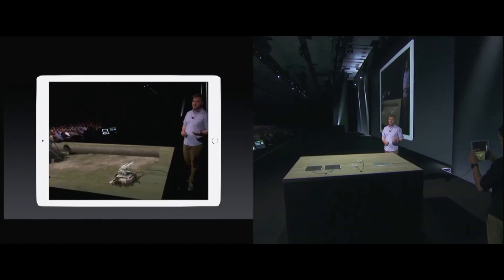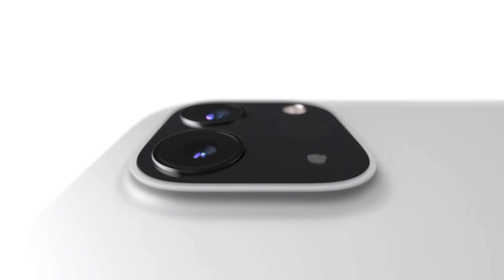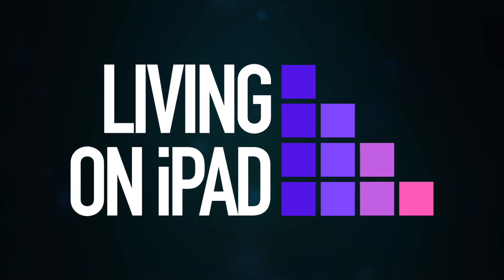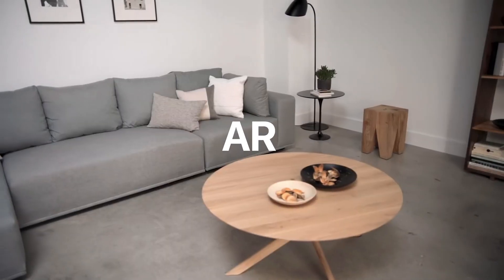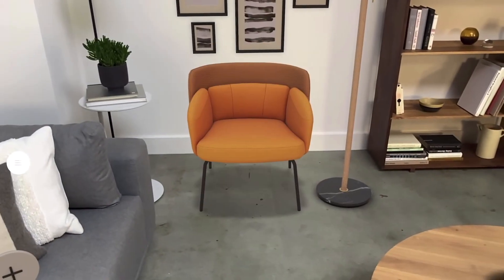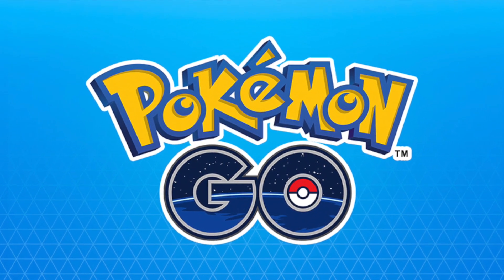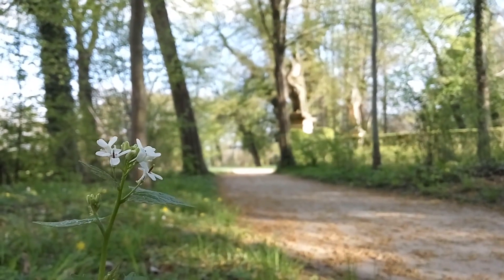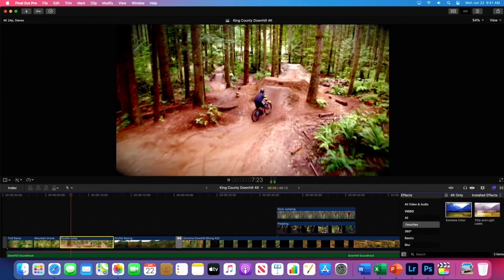Is THIS why LIDAR is coming to iPhone 12 Pro?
We’ve all seen the amazing demos of Augmented Reality or AR in Apple’s keynotes in the past, but AR seems way more compelling on an iPad. We’ve also heard rumours about Apple Glass, the wearable their R&D Labs are working on behind the scenes. But iPhone hardware is to make people want it now, and the reason that LIDAR is coming to iPhone 12 Pro this year, is VIDEO.

I’m David from Living on iPad and I simplify Apple So everything Just Works.

If you want the latest Apple News Leaks and Rumours, as well as How to do more with your apple gear, Like this video, subscribe and ring the bell so you don’t miss a thing.

It looks pretty sure that iPhone 12 Pro will be inheriting the iPad Pro’s LiDAR sensor, or at least an equivalent in October (or more likely November when they ship), and so far, everyone I’ve seen is talking about how awesome it will be for Augmented Reality, or AR.

LiDAR is kind of what is sounds like, a light based radar, which bounces invisible light off of its surroundings and measures the tiny differences in how long that light takes to get back in order to create a map of how far away everything is. Thing Daredevil’s hearing and you won’t go far wrong. Echo location, at the speed of light.

Augmented reality is essentially overlaying digital elements in a real scene, as viewed through the iPhone’s camera, and we’ve seen multiple mind blowing demos in Apple Keynotes in the past, but I don’t know anyone who actually plays these games on a daily basis, beyond perhaps Pokemon Go. Remember that? And people certainly haven’t been roaming the streets with iPads Pro, just to get a slightly more convincing placement in the environment.

Beyond AR, LiDAR could be there to drastically improve video on the iPad. By projecting a field of dots out and measuring how long they take to come back, the sensor is able to build a 3d model of what’s in front of it. By combining this with the iPhone’s cameras, we might see that annoying focus hunt become a thing of the past.

Not just that, but by having a depth map of what’s in front of the lens, Apple may finally be able to bring that soft focus background that their computational photography in Portrait Mode gives to still shots to high quality video. Rock steady focus on your subject, like better than DSLR focus, with the beautiful depth of field Bokeh that low aperture lenses are so sought after for.

Add that to the fact that LiDAR works in the dark, just like TrueDepth in the iPhone’s FaceID system and how great the iPhone became in the dark last year, and even in lower light situations the iPhone is going to become a powerhouse camera. I think every year we talk about how smartphone cameras are going to overtake dedicated shooters, and I have a feeling this is going to bring them even closer to doing that.

When Apple added LiDAR to iPad Pro in 2020, along with the A12Z Bionic processor updates, everyone thought it was a bit of a nothing update, but if Apple unlocks this TrueDepth Video (they have to brand it something like that, right?) on all the iPads Pro with the sensors too I think we’ll see some amazing results.

Could Apple allow the iPhone to gather data from multiple cameras too at different focal distances, combining them just like it gathers multiple exposures for HDR photography? Could Apple Silicon Macs with a neural engine inside unlock features that allow Final Cut Pro to have more features for post production focus adjustments, that just wouldn’t be possible on Intel chips? I mean, I don’t know. But it sounds like a pretty Apple thing to da.

I hope this has ramped up your excitement for iPhone 12 Pro. I’ve been really tempted to go for the straight iPhone 12 Plus, or Max, or whatever they call it from my iPhone XS that I’m using right now, because otherwise they sounded pretty similar… Something like this might just push me over the edge into Pro territory. But what do you think, and which iPhone model is on your Wishlist for this side of Christmas.